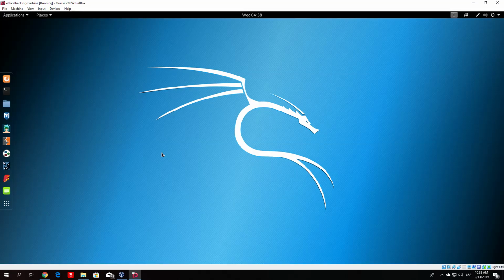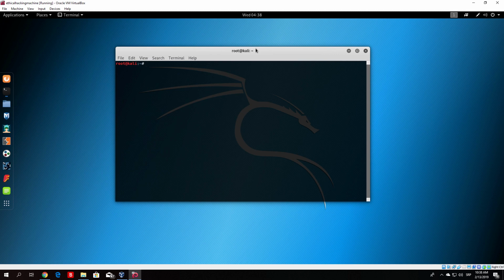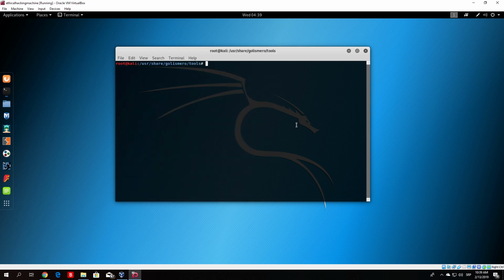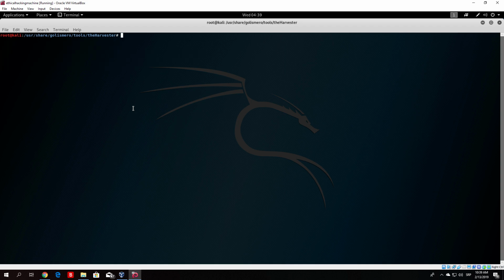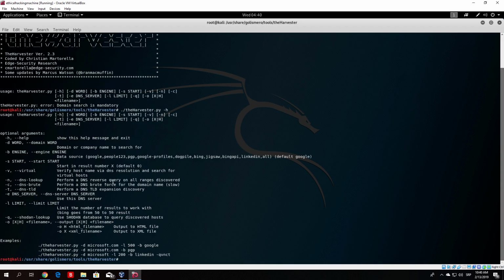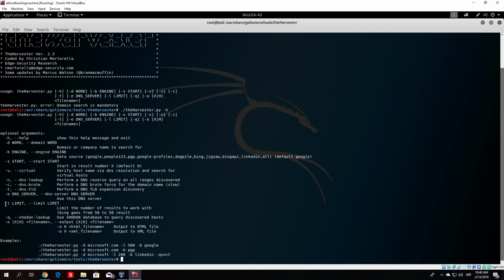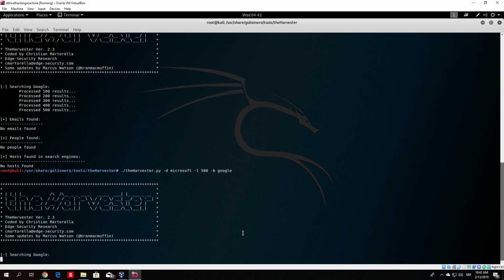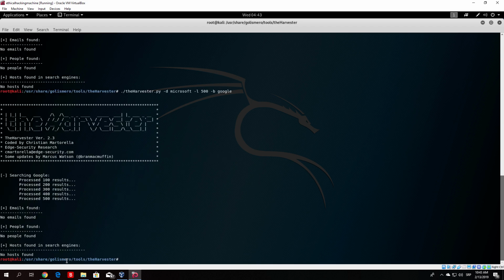keh1 vid17 Footprinting Email Harvesting